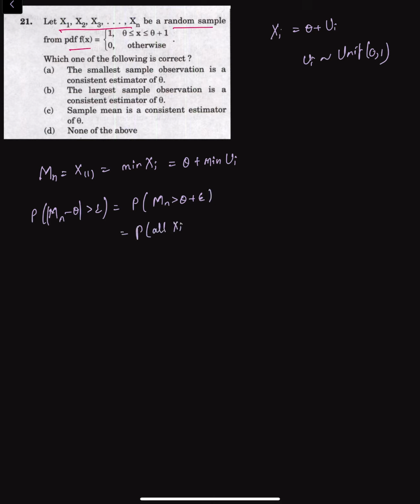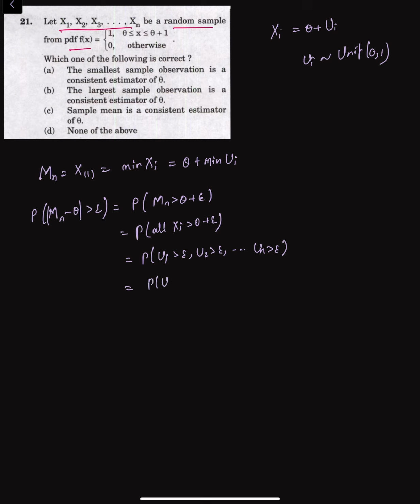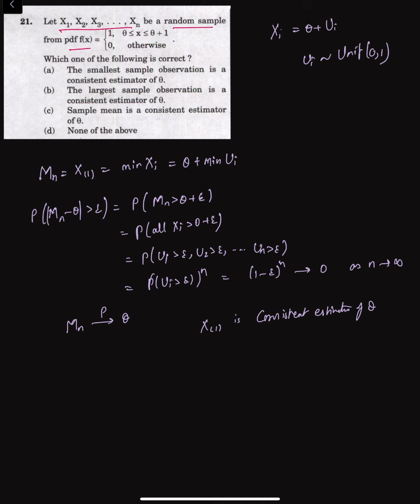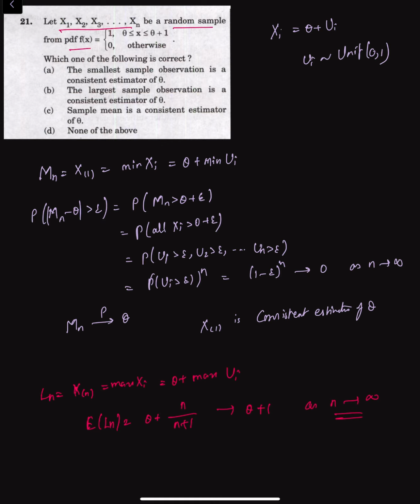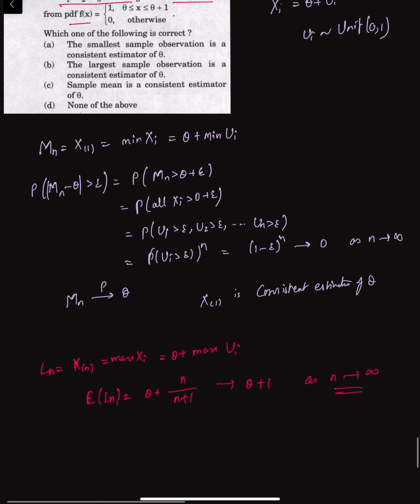Minimum, Maximum, and Mean Consistency for Uniform(t, t+1)| UPSC ISS 2025 Paper-2 | Problem-21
This video analyzes the consistency of three estimators for \(\theta\) when sampling from \(\text{Uniform}(\theta, \theta+1)\). It shows that the minimum observation is a consistent estimator of \(\theta\) because it converges in probability to \(\theta\). The maximum observation is not consistent, as its expectation tends to \(\theta + 1\). Similarly, the sample mean converges to \(\theta + \frac{1}{2}\) and is not consistent for \(\theta\). The correct consistent estimator among the three is the minimum sample observation.